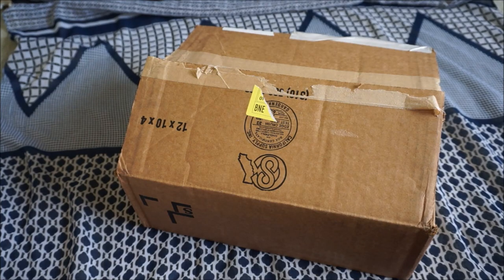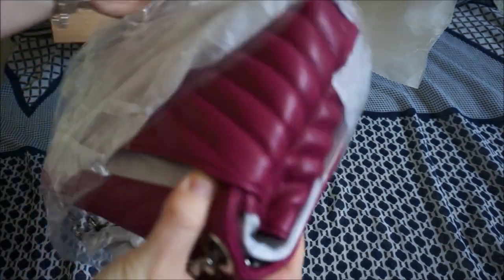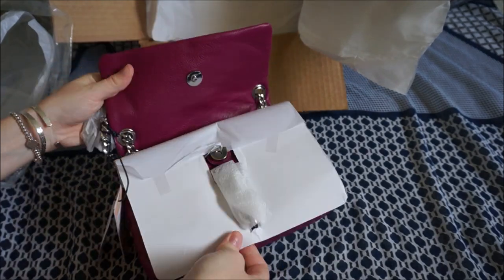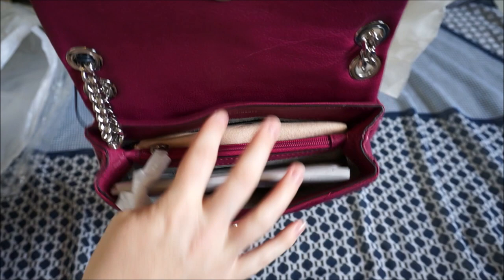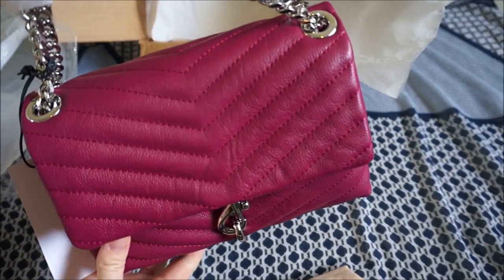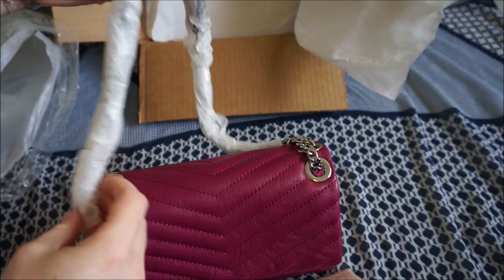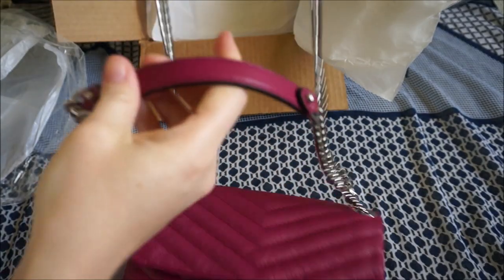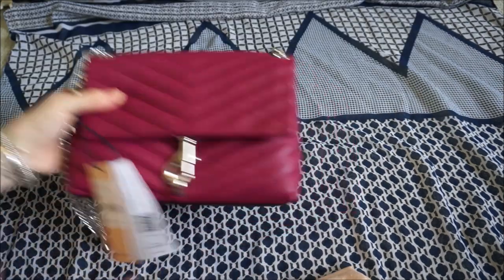Reveal: Unboxing Rebecca Minkoff Online Sale Purchase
Another Rebecca Minkoff bag! I couldnt' resist picking up a bag I'd had my eye on in the Rebecca Minkoff sale, in such a fun colour!

Featuring Rebecca Minkoff Edie small cross body bag in magenta.